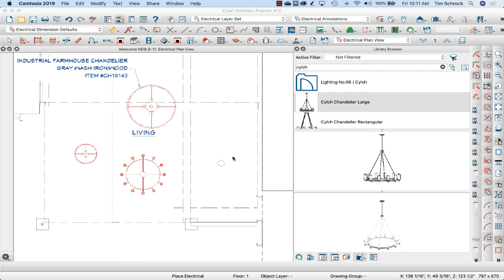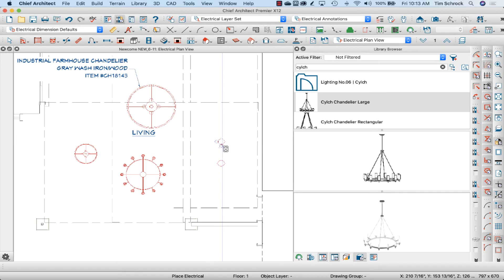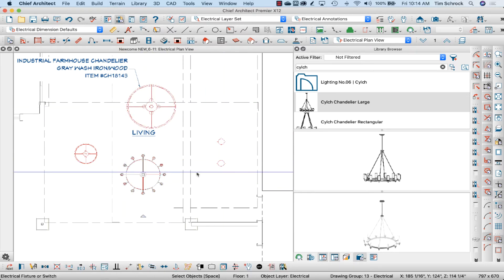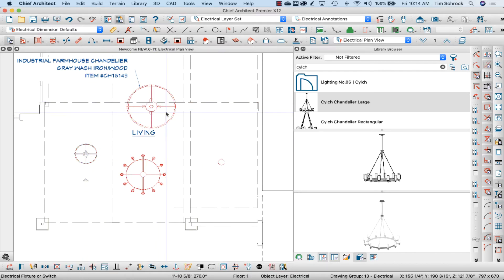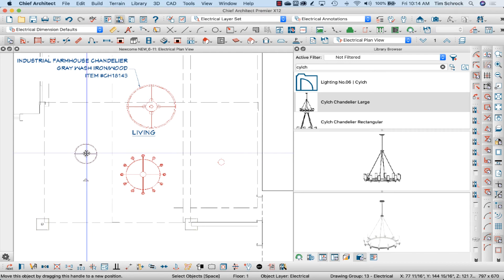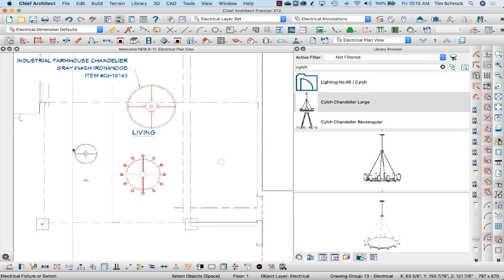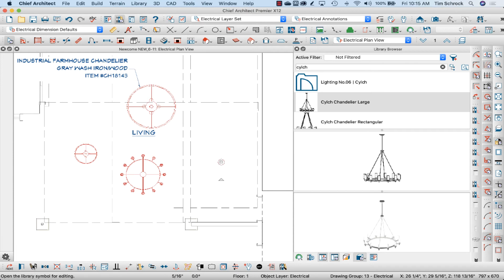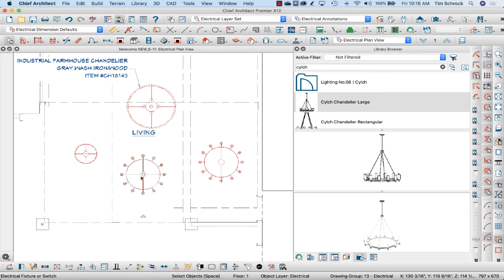Changing Fixture Symbols | Chief Architect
Sometimes, fixture blocks drop into plan view and do not really represent the fixture placed in the plan. In this video, I show how to change symbols for your fixtures using the 2D block.